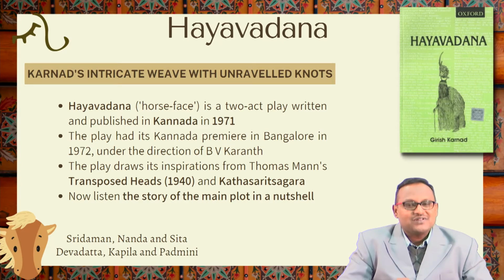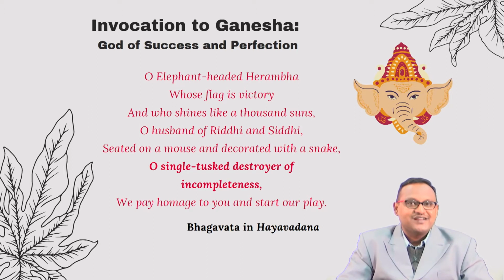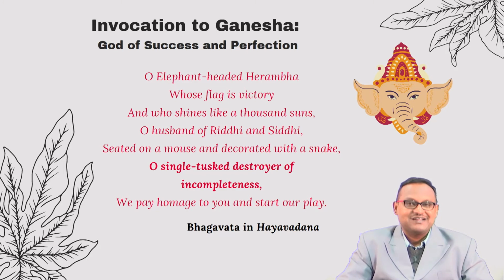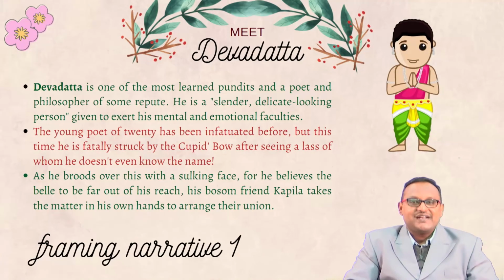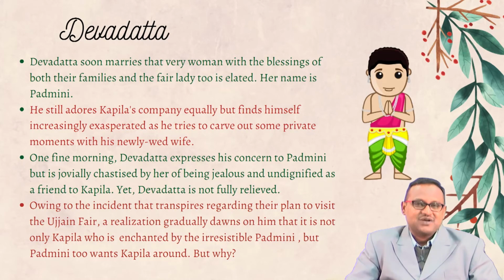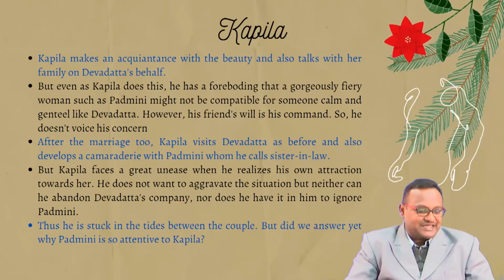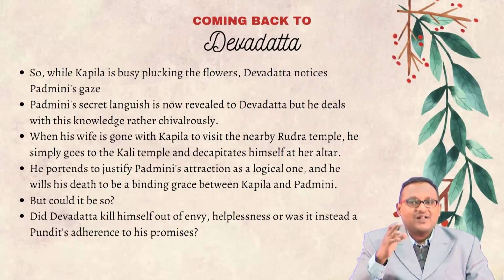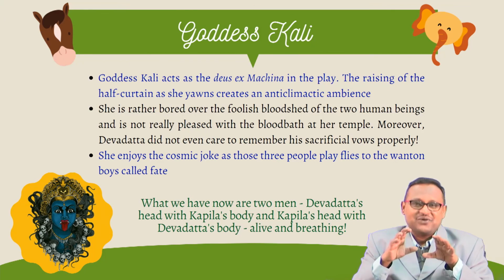Lecture 58: Hayavadana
Devdutta, Kapila, Padmini, Kali, Bhagwata